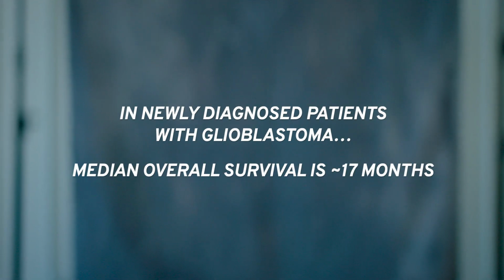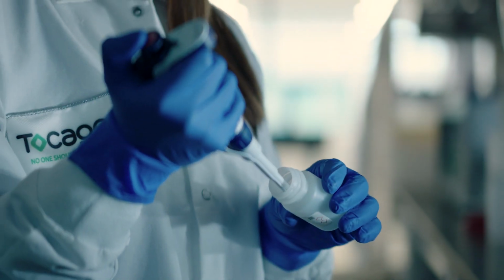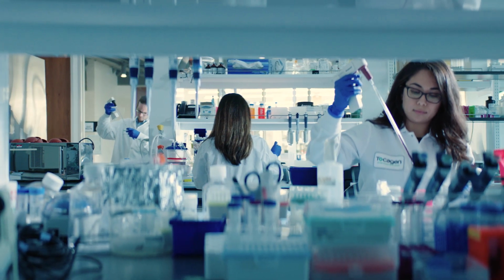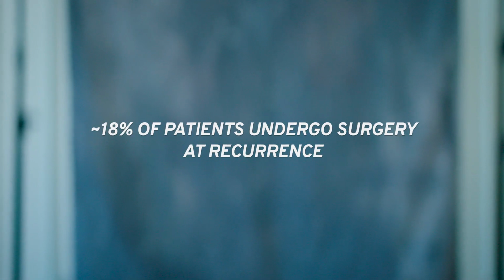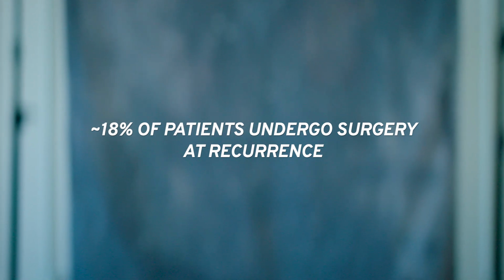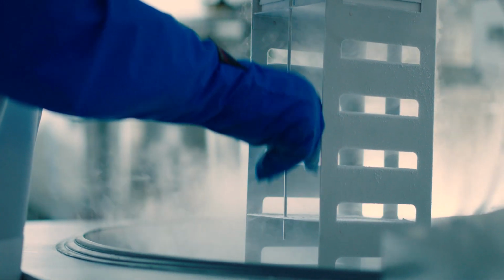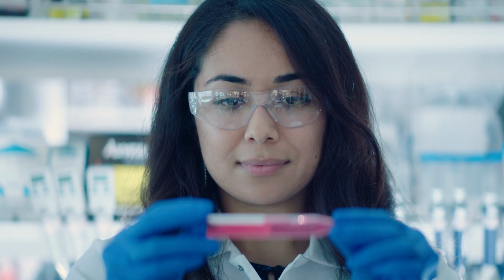THE CURRENT LANDSCAPE IN HIGH GRADE GLIOMA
Learn more about the current landscape in high grade glioma and why another approach is needed.